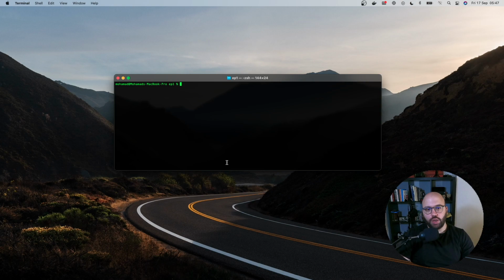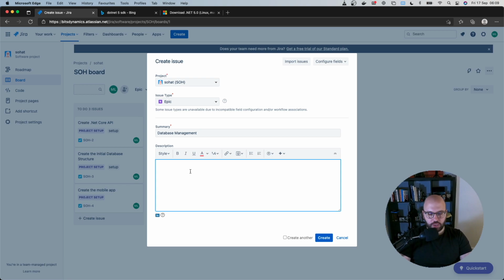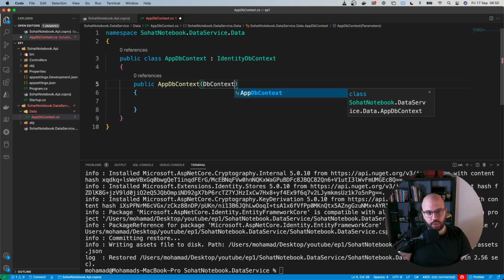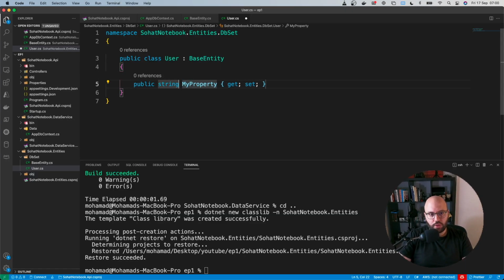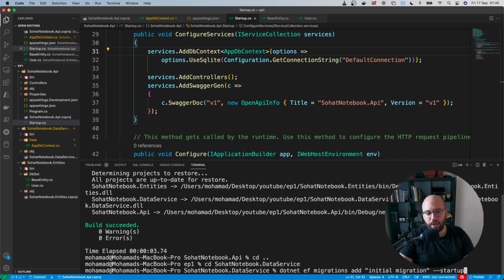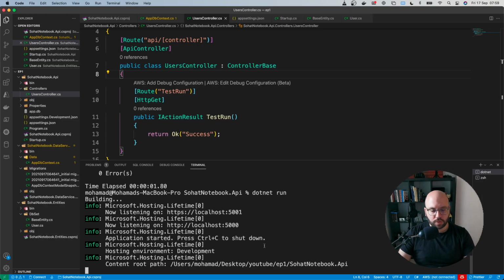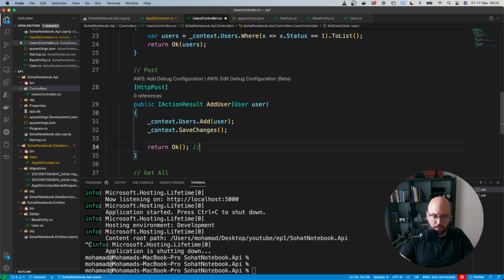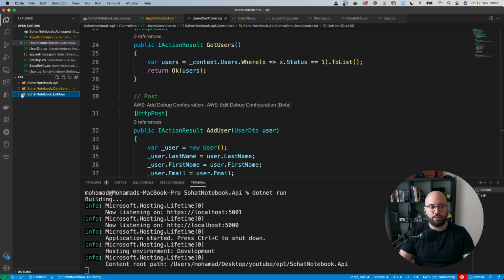[EP 1] Creating an API - Code with me Asp.Net Core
In this video we will start creating an API for a health record app. This is the first Episode of the series.

We will create the following in this video:
- API project
- Data Service Classlib
- Entities Classlib
- Create migration
- Create our first endpoint